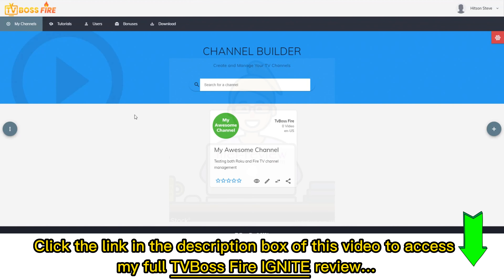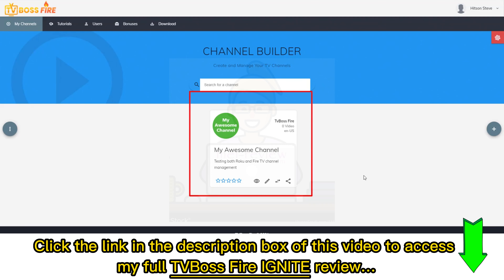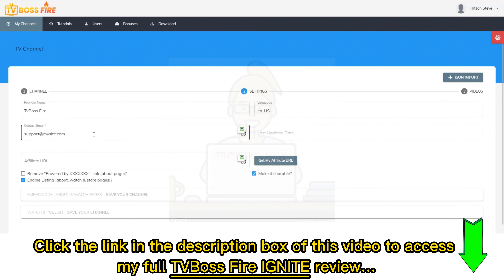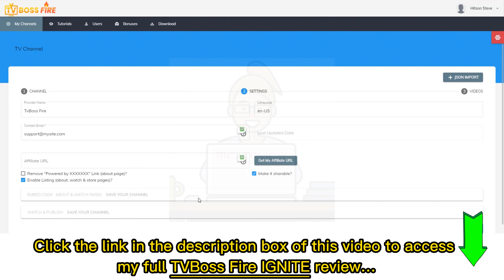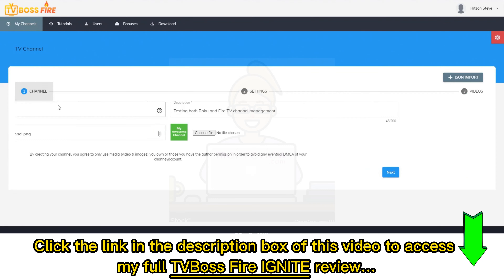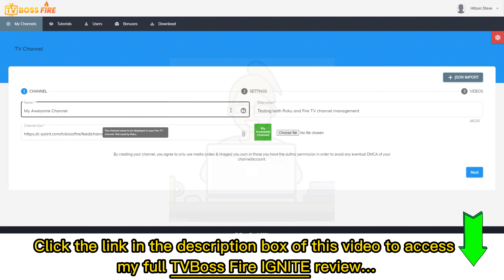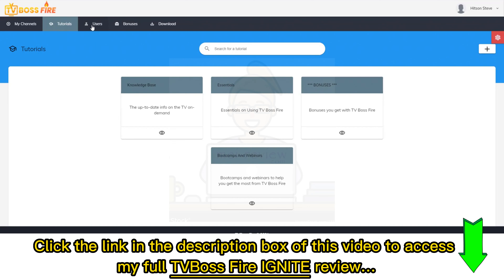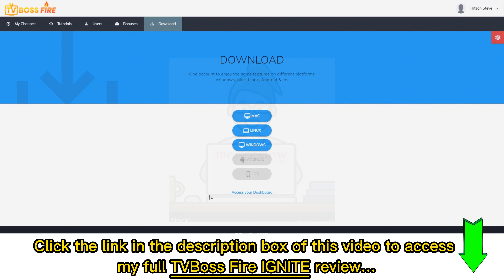TVBoss Fire IGNITE Review - Make & Monetize TV Channels In Minutes!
(Apply code IGNITE for 10-channel plan)
👉Read my full TVBoss Fire IGNITE review with bonuses & OTO info

🔰 TVBoss Fire IGNITE's features:
[+]Stream to Roku, Amazon Fire TV & Your Website!
[+]Cloud-based TV Boss Fire Software
[+]On-demand video training Video
[+]Training in the software
[+]Facebook Group Access
[+]TV Boss Fire Bootcamps
[+]Channel "About" Page automatic creation
[+]Channel "Watch" Page automatic creation
[+]Personal License
[+]Live Streaming Capabilities

For all details of these offers, the pricing plan, and the discount coupon (if any), you can visit my full TVBoss Fire IGNITE review article